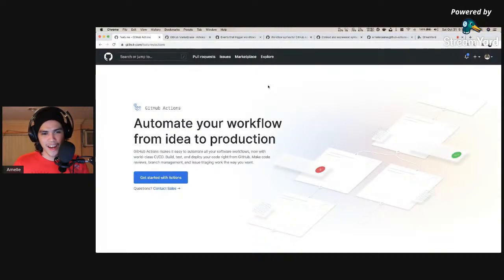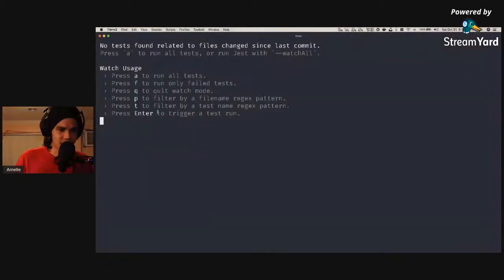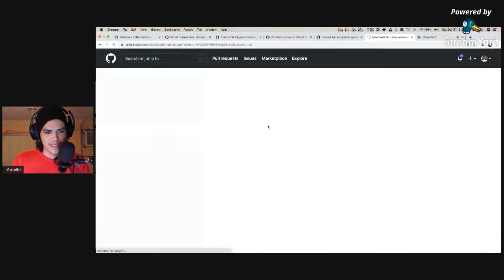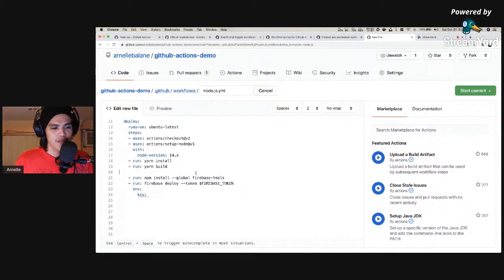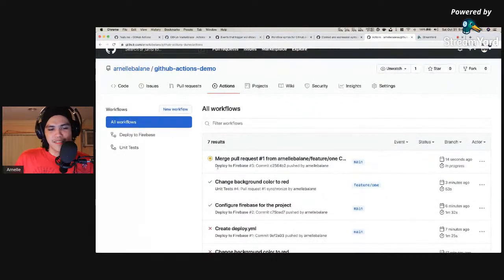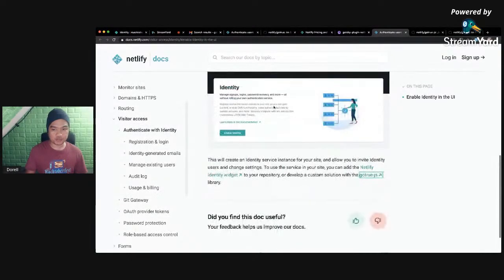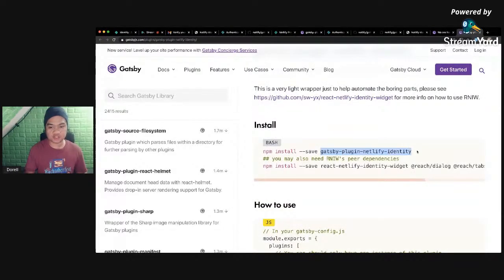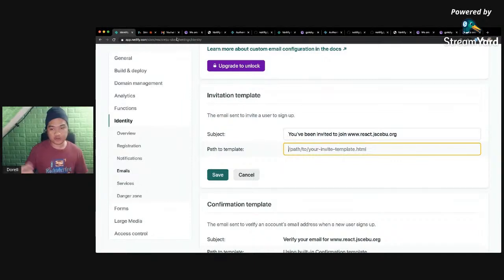Ep. 14 - GitHub Actions; Netlify Identity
In this episode, we talked about:
- (0:56) "Github Actions" by Arnelle Balane
- (35:37) "Netlify Identity" by Dorell James Galang